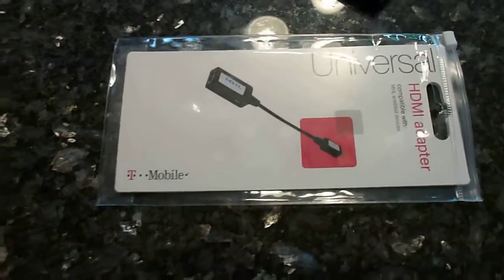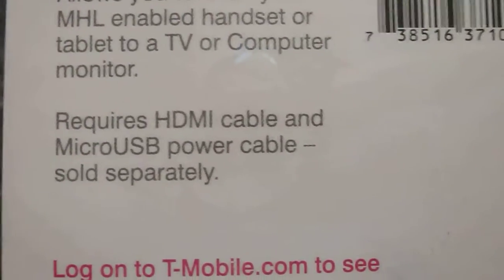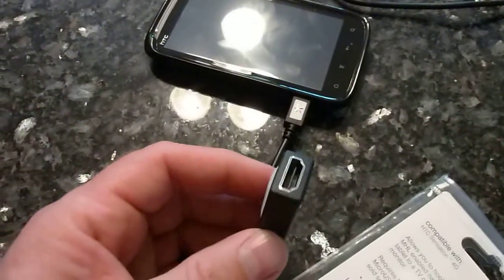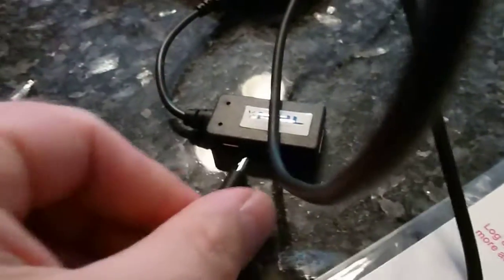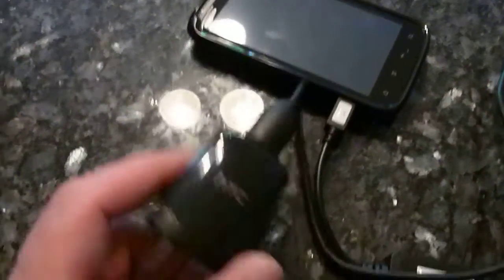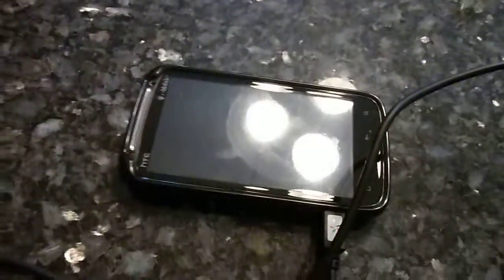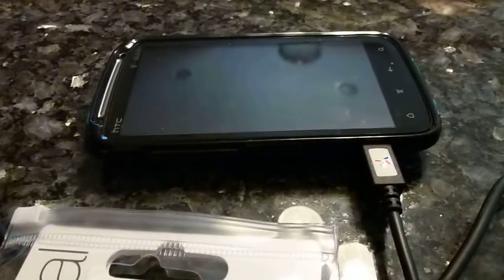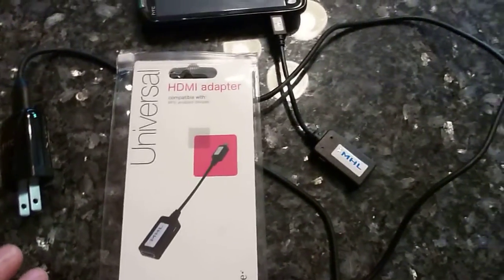htc sensation mhl to hdmi adapter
the mhl adapter for htc sensation and other mhl enabled phones is here. what mhl lets you do is for now just view hd content from your device. in the future with mhl enabled tvs and monitors you will be able to charge your phone and view video or picture at the same time. to my knowledge no tv supports that yet. for now you have to use your phones charger to power your phone while watching content.